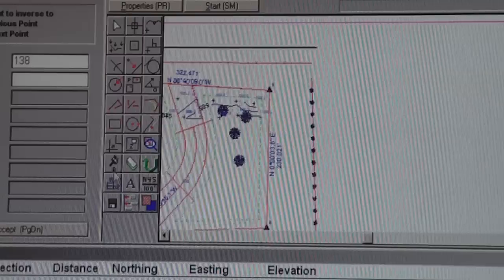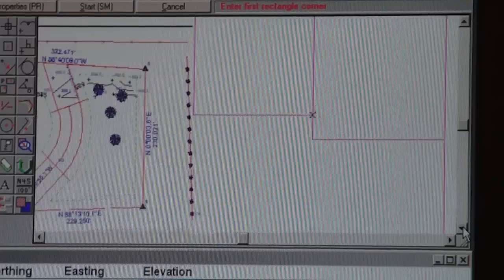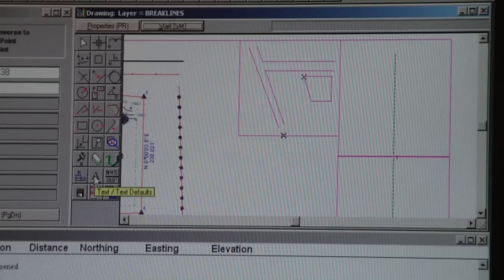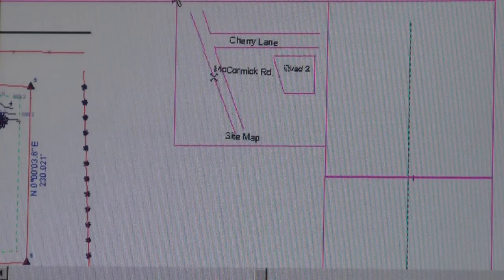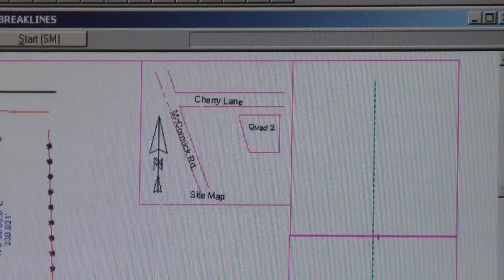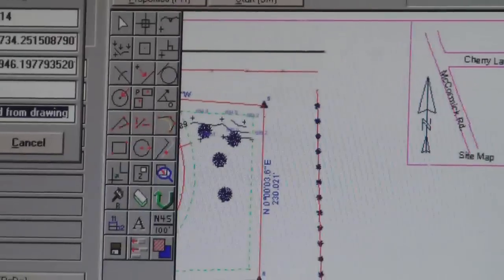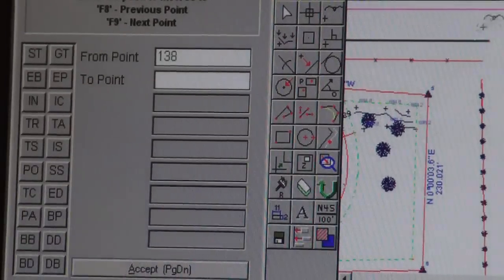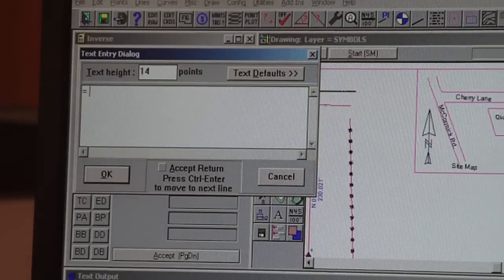Using Sight Survey - Part 4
Prof. Keith Demonstrates how to create points, lines and objects in Sight Survey 3.0 for producing a Site Plan Drawing.